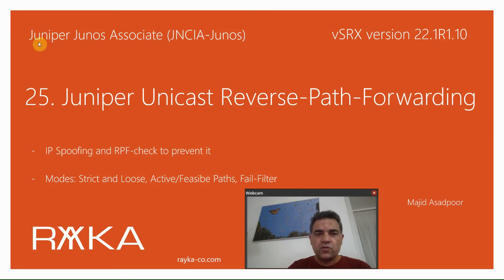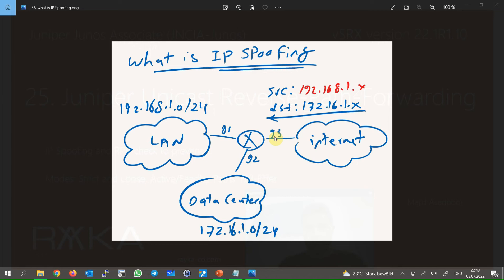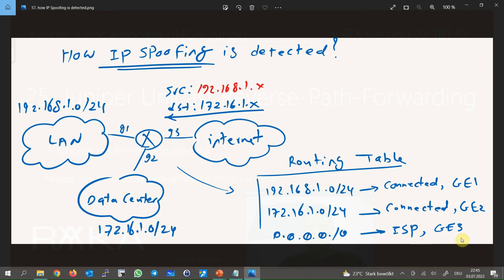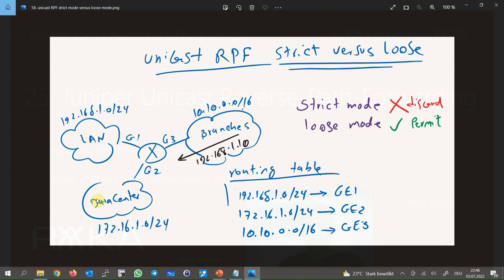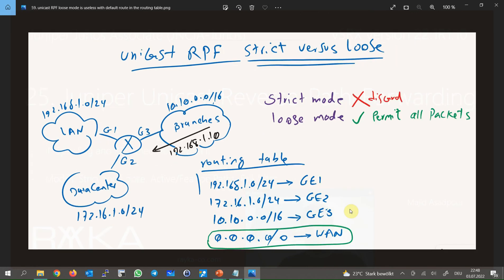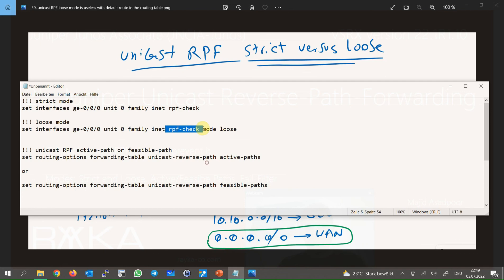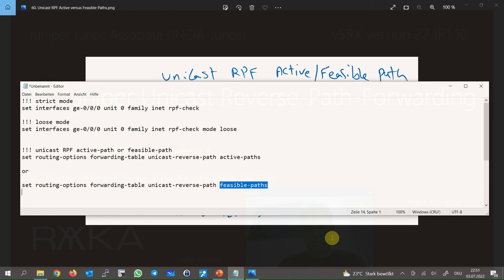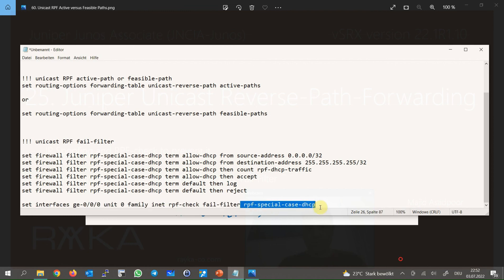25. Juniper Unicast Reverse-Path-Forwarding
Juniper Unicast Reverse-Path-Forwarding (unicast RPF) feature is used to prevent spoofing attacks in which intruder spoof the source IP address in a way to seem that it comes from a legitimate address and it is usually used in DoS attacks.